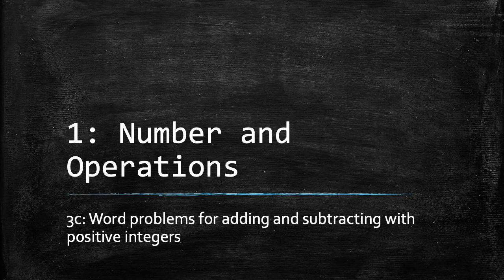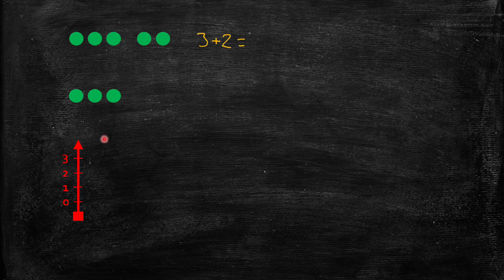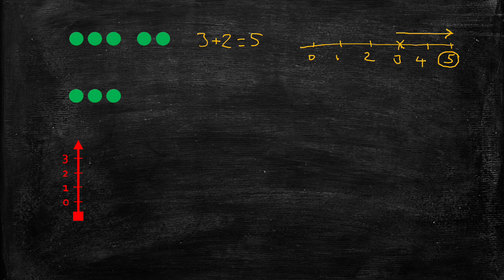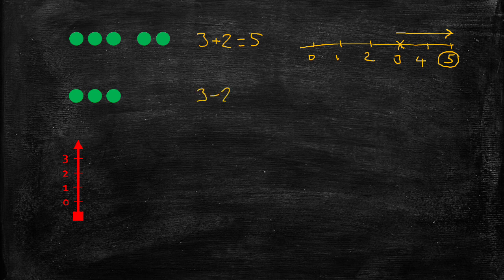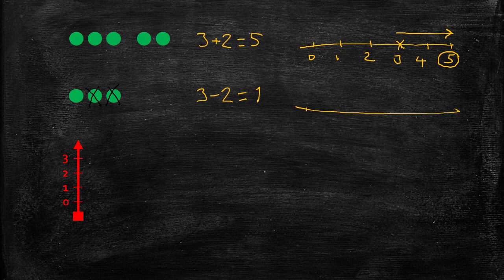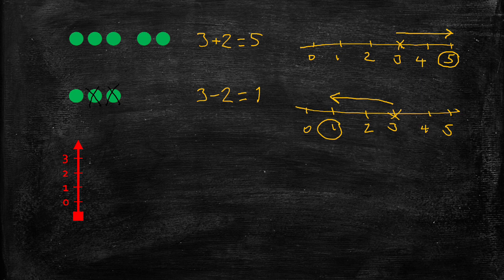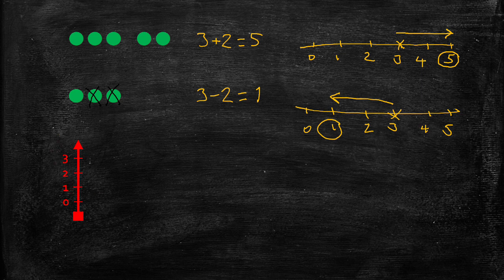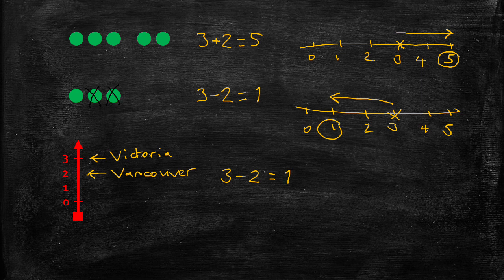2.3: Word problems for adding and subtracting with positive integers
Adding a positive integer to a positive integer: add to problems.
Subtracting a positive integer from a larger positive integer: take from problems and compare problems.